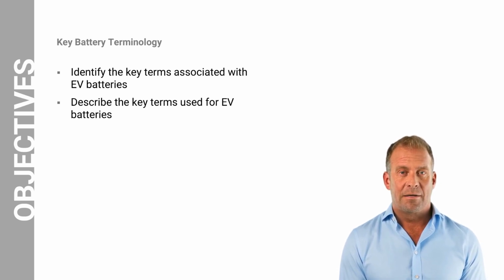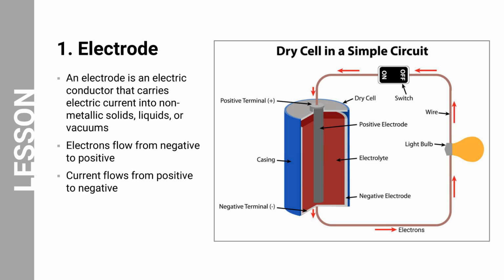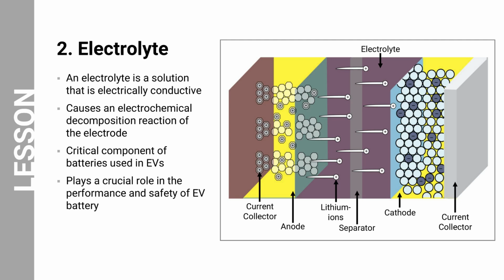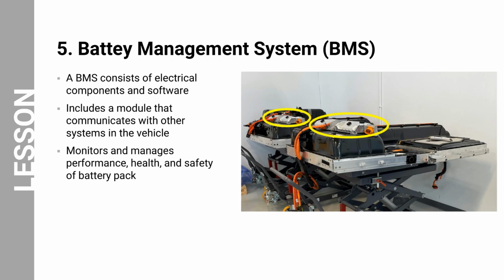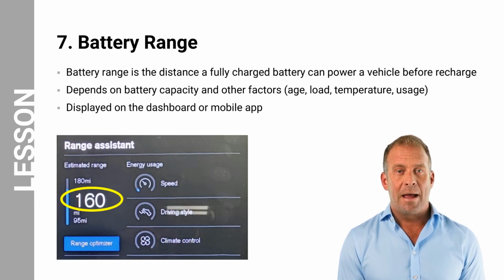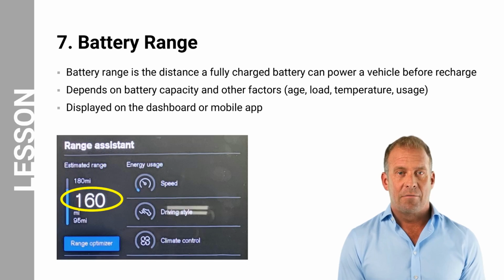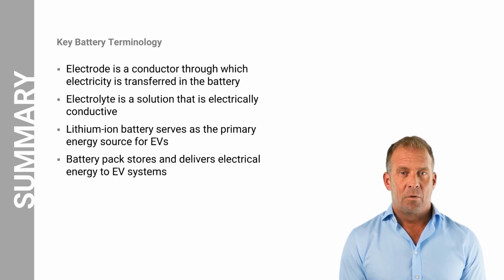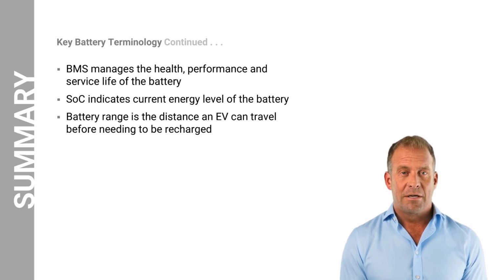SYN-EV-ST-IEV - 3.2 - Key Battery Terminology